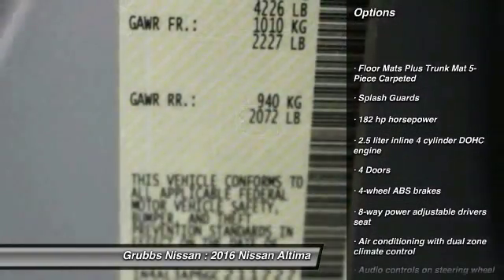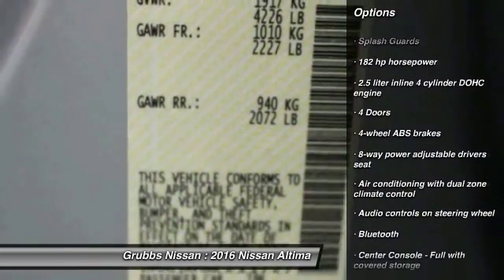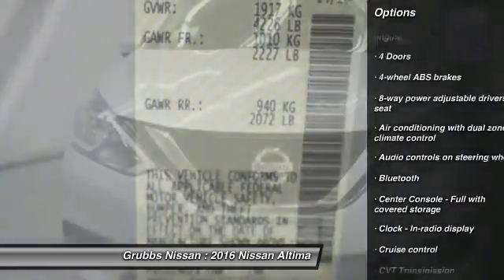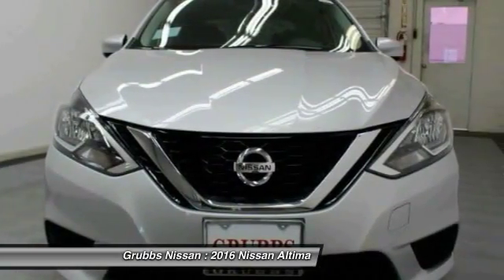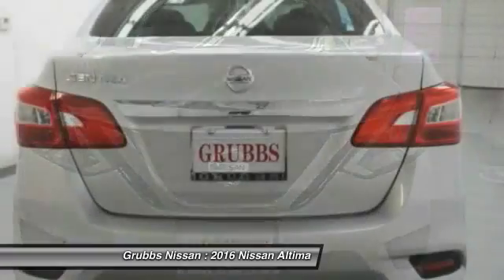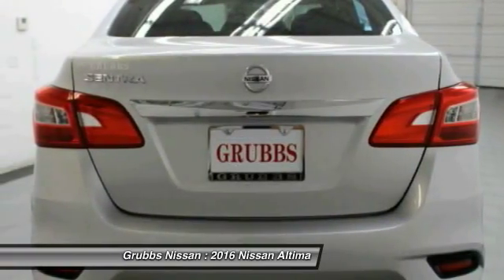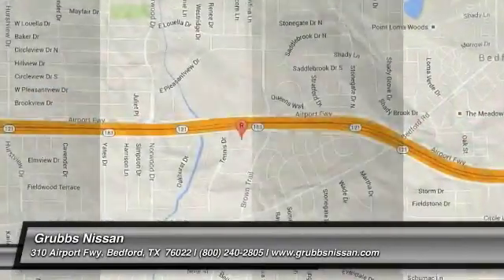2016 Nissan Altima Bedford, Fort Worth, Dallas, Arlington, Hurst TX N17367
2016 Nissan Altima 2.5 SV

Grubbs Nissan
310 Airport Fwy

Don't miss this 2016 Nissan Altima. It's equipped with Automatic transmission and features a Brilliant Silver exterior. With 2 miles, You'll want to take this  home. Make a great choice today.